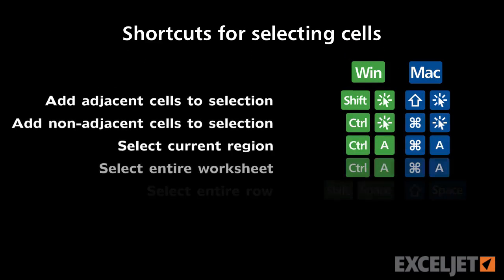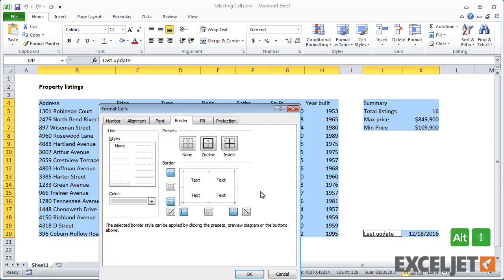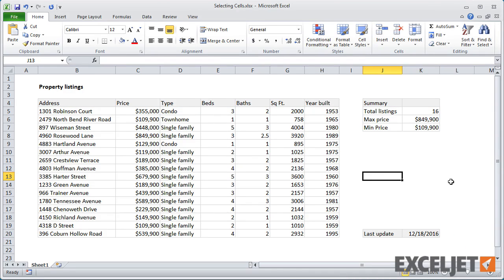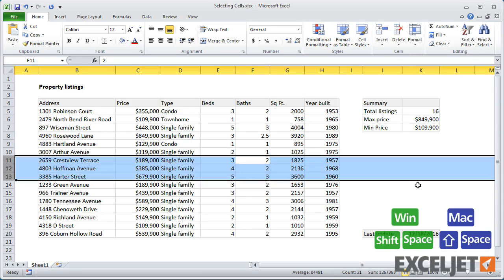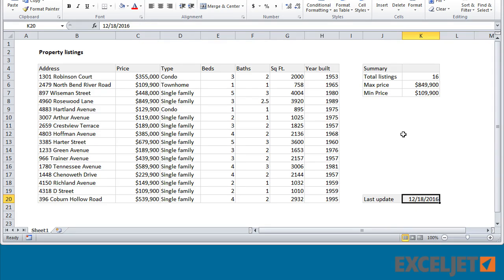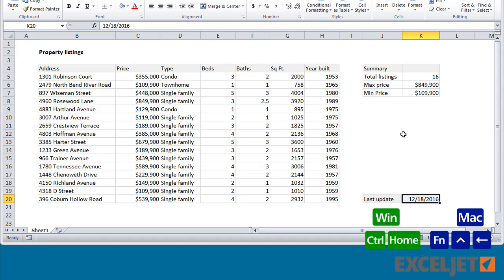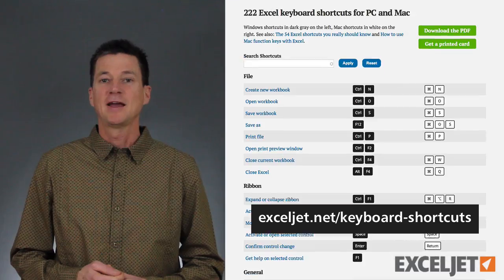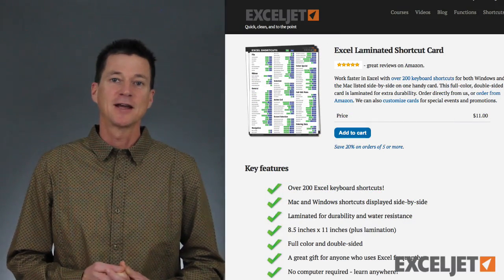How to learn more Excel Shortcuts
Everyone knows Excel shortcuts help you work faster and more efficiently in Excel, but most people don't know very many.

As a result, a huge amount of time is wasted every day by intelligent people flailing away in Excel's complicated interface, doing all the hard work that Excel could do for them...

In this video, Dave talks about why practice is the key to learning shortcuts, and reviews some resources that can help you.